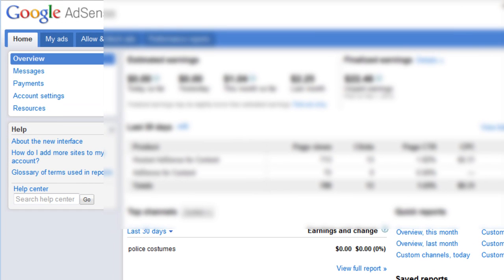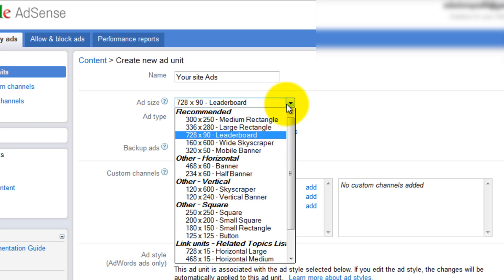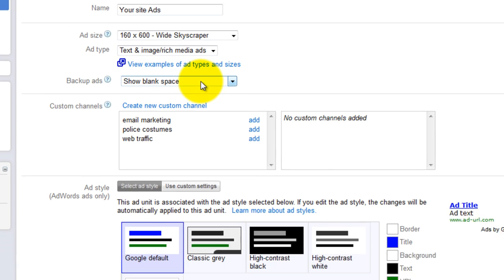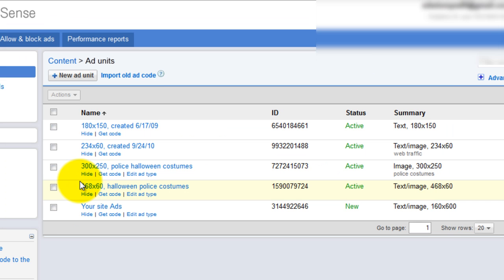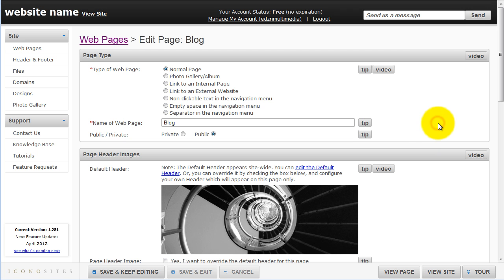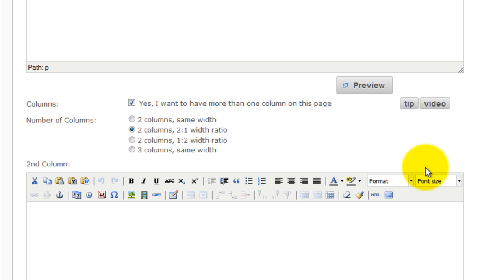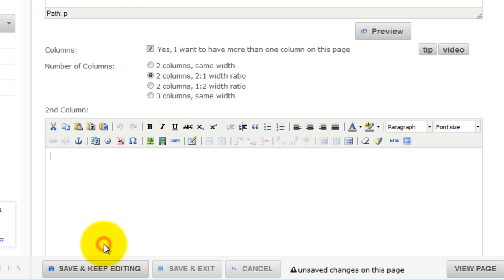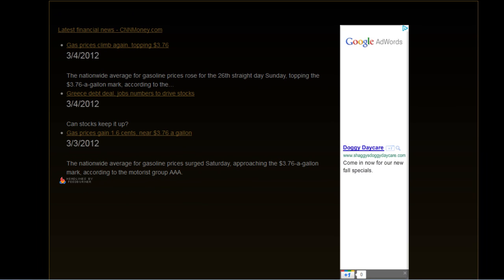How to Add Google Adsense to a Website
- In this tutorial, we'll show you how to add google adsense to a website. We'll do this using the IconoSites website builder, where you can make a website in minutes with stunning design, powerful features, and more.